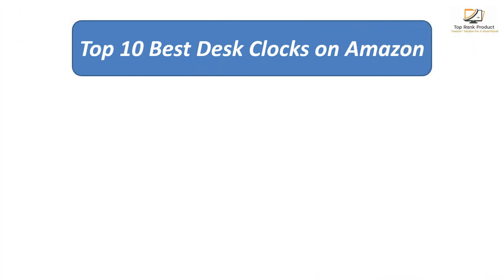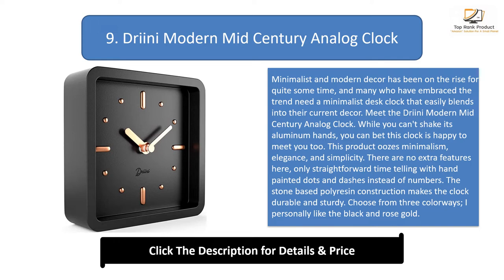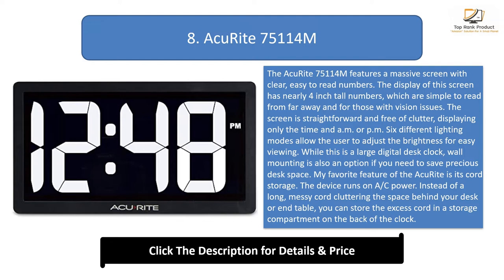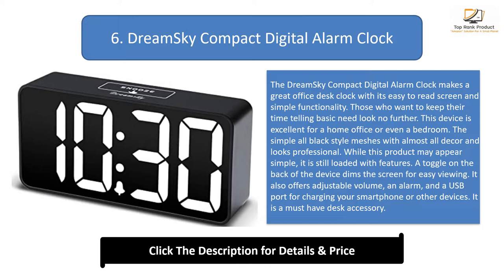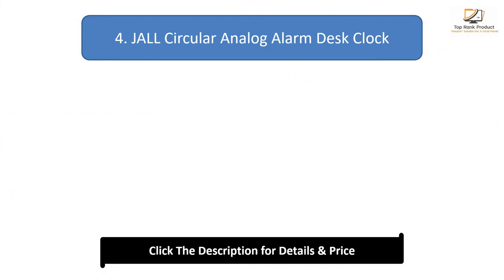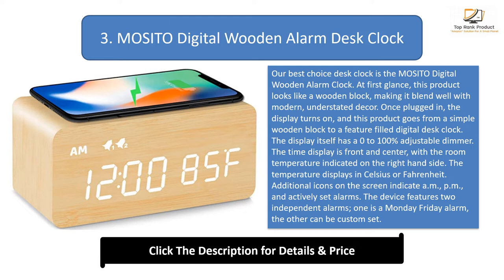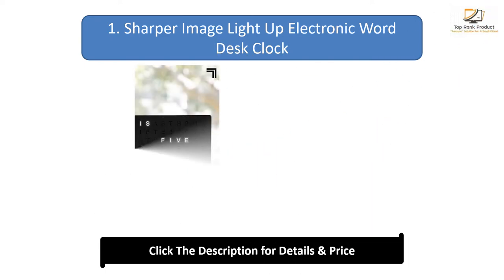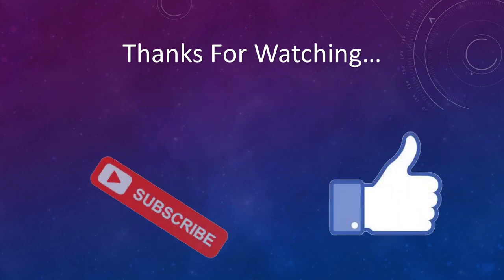Top 10 Best Desk Clocks in 2024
Top 10 Best Desk Clocks Product links:

10. USCCE LED Digital Alarm Clock

9. Driini Modern Mid Century Analog Clock

8. AcuRite 75114M

7. Creatov Decorative Dali Watch Melting Clock

6. DreamSky Compact Digital Alarm Clock

5. DreamSky Digital Alarm Desk Clock

4. JALL Circular Analog Alarm Desk Clock

3. MOSITO Digital Wooden Alarm Desk Clock

2. JALL Wooden Digital Alarm Desk Clock

1. Sharper Image Light Up Electronic Word Desk Clock